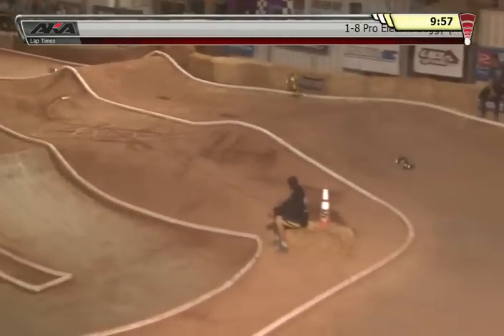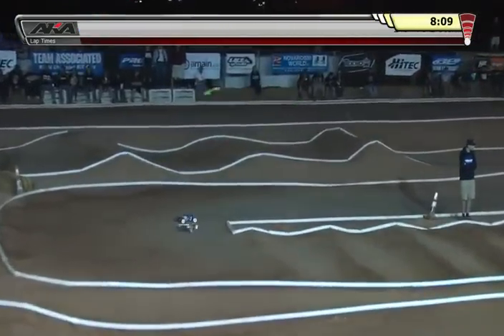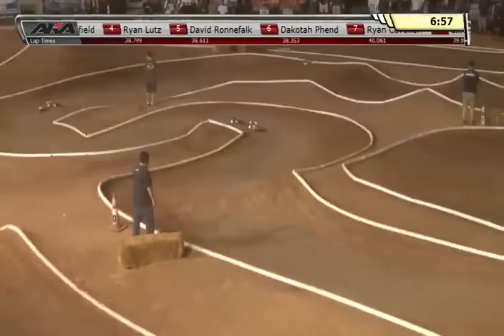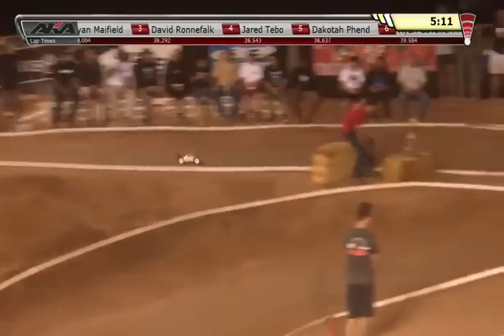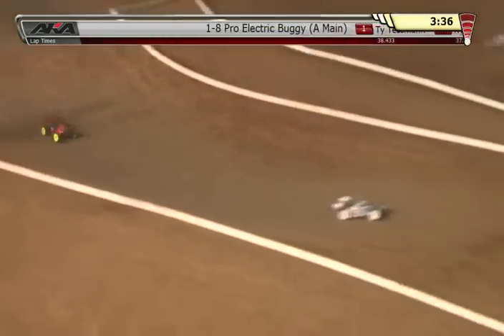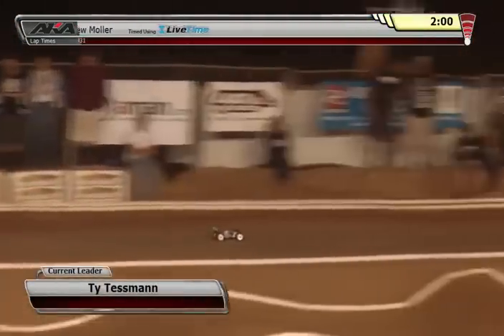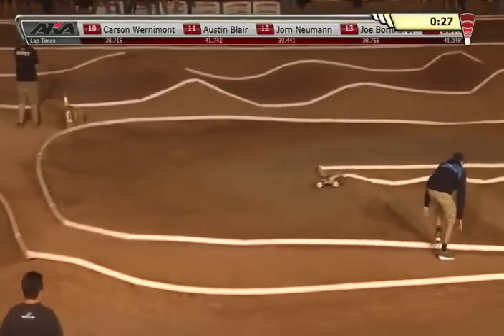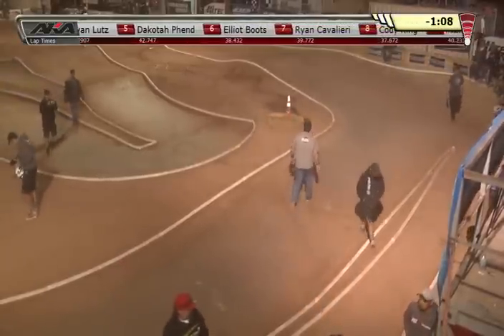2015 The Dirt Nitro Challenge 1/8 Pro E-Buggy A-Main and JConcepts Pit Report with Maifield and Tebo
Ty Tessmann sprinted away from the field to win the biggest E-Buggy race of his career. Don't miss the JConcepts Pit Report interviews afterward with second and third place finishers Jared Tebo and Ryan Maifield!